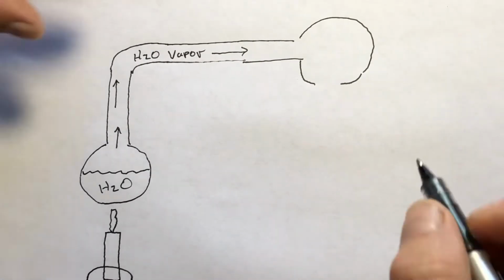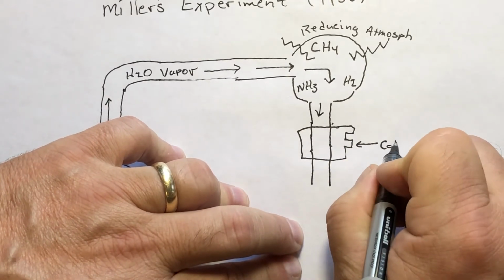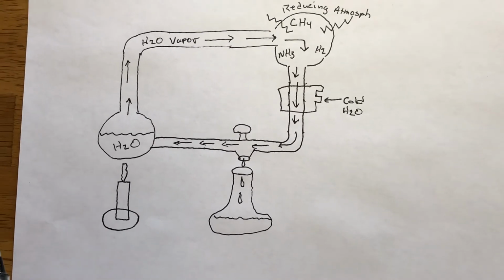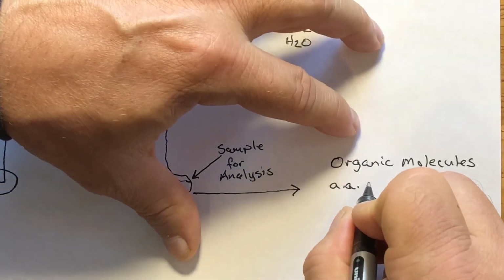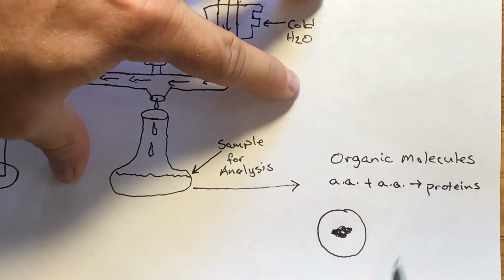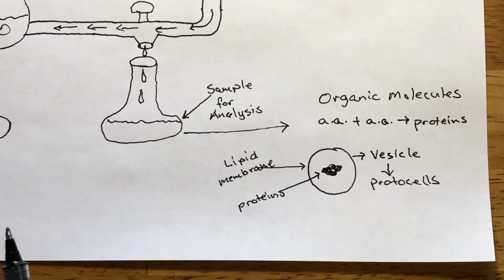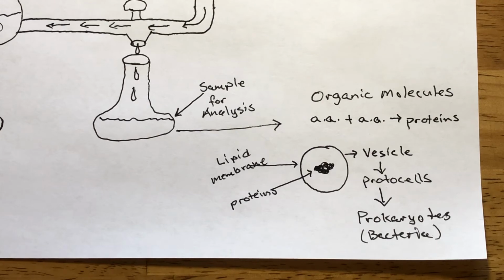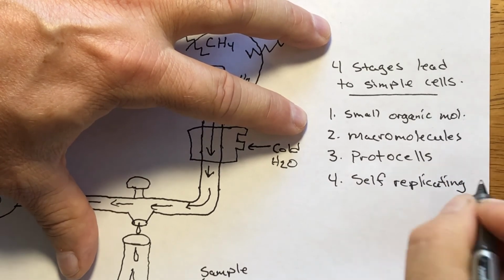Miller’s Experiment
Early Life & Miller’s Experiment